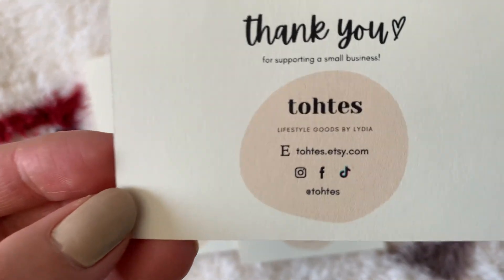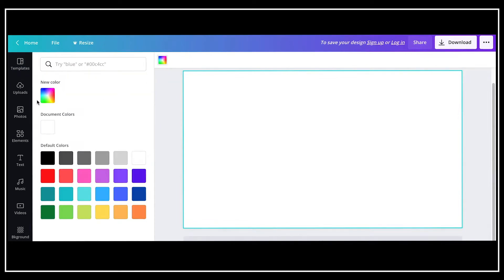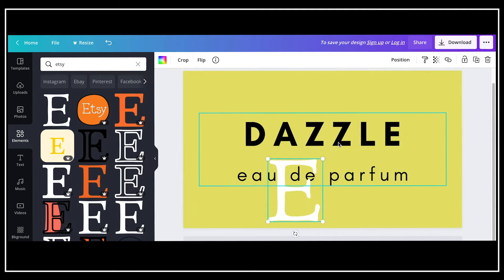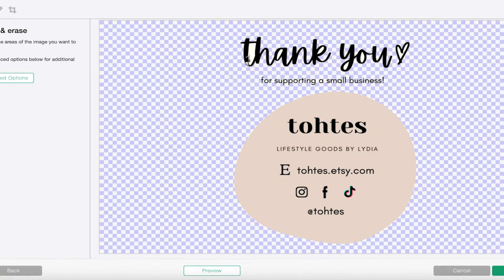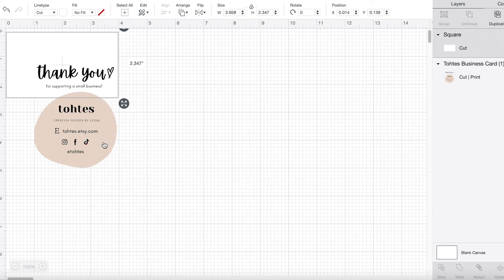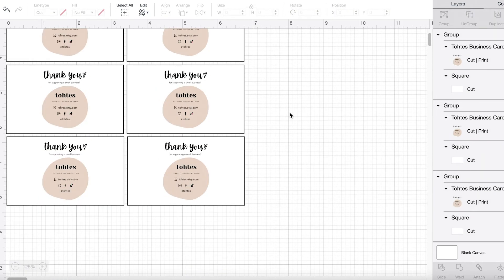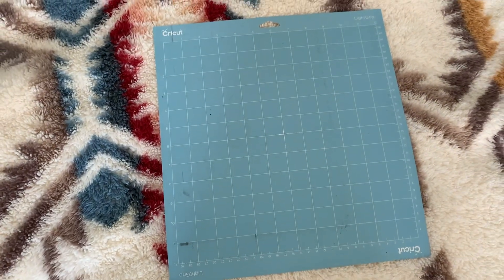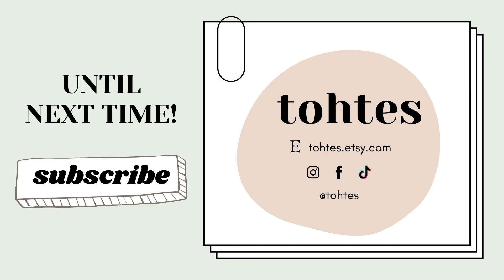5 MINUTE TUTORIAL: how to make business cards using Canva and your Cricut Explore Air 2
a quick tutorial on how to make business/thank you cards using a cricut explore air 2 and Canva. sorry about the glitches that come up here and there! feel free to ask any questions about the business cards :)

~ SUPPLIES ~
cricut explore air 2
HP OfficeJet 5222 printer
cricut tools
cricut light grip mat